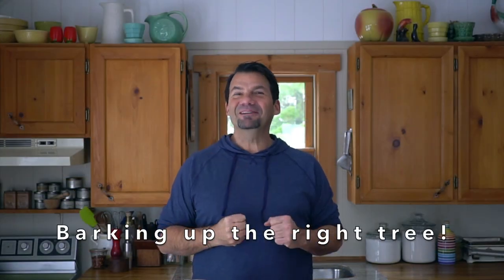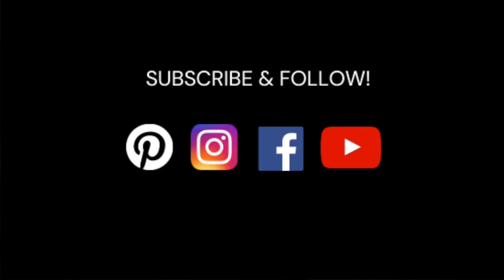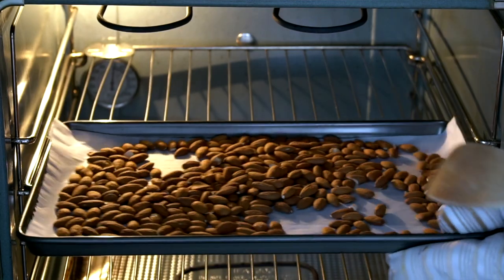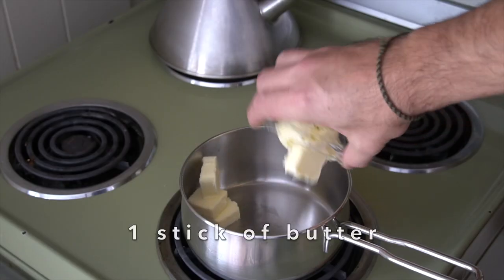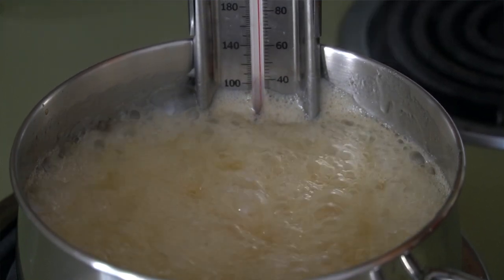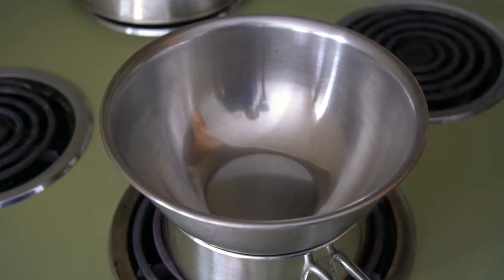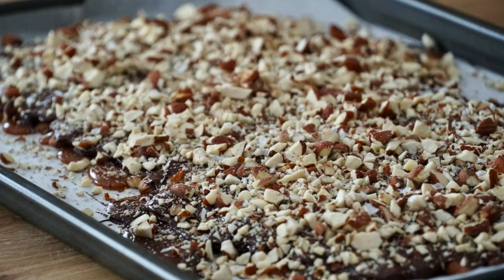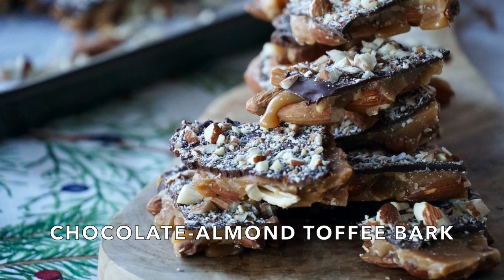The best CHOCOLATE-ALMOND TOFFEE BARK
Hear that? This CHOCOLATE-ALMOND TOFFEE BARK is calling your name!

Even we stood there transfixed the first time we started munching on this CHOCOLATE-ALMOND TOFFEE BARK. Everything, and we mean everything, about it is fantastic. From start to finish, this is one recipe we know you and everyone lucky enough to crack off a chunk will love.

This recipe first premiered when I virtually visited our friends at CHCH Morning Live. Within minutes of that segment, our inbox was flooded for requests for this recipe. Like you, all those confection-craving folks were on to a good thing. Since this recipe is so popular, do as we did and share it with others - PIN it to a favourite Pinterest board or forward the story LINK to their inbox. They’ll all love you for it.

‘Nuff with the preamble, let’s make this CHOCOLATE-ALMOND TOFFEE BARK, ‘kay?

No seriously, you really do. Everything shown in this ingredient shot is readily available at your local supermarket if you don’t already have them on hand. Sometimes when posting a recipe, we give specifics on things you’ll need to do before starting the recipe. Not this time. Just get to it!

ALMOND JOY

Almonds are ofter referred to as the nut of the Middle East and are native to Iran. They’re loaded with fibre and protein so they’re good for us too. Another good thing is how there's no problem finding them at the grocery store. Using organic almonds will amp up the flavour of your bark, so go that route if you can.

TOFFEE

Making the buttery toffee for this bark recipe is also easy work, but please take note of the following points on cooking and working with toffee.

First, use a heavy-bottomed 3-quart pot. The heavy bottom with prevent the toffee from cooking unevenly and burning on the bottom. The size is important because the mixture will bubble up when it first starts to cook, so it’s important the pot is big enough to prevent a boil-over.

COOK TEMP

It’ll take about 10 minutes for the toffee to cook down to the perfect, thickened amber colour we want. The first time you make it, stay at the stove, stirring the mixture while it cooks. The second part to this lesson is the use of a candy thermometer. We’ve provided a link to purchase below.

A candy thermometer makes this process effortless. Basically, you cook until the temperature reaches 300°F. When it does, remove the pot from stovetop, drop the thermometer into bowl or glass of warm water (makes cleanup way easier), give the toffee a stir to eliminate the bubbles then pour it over the almonds. It’s all very straightforward.

COVER ME

Don’t be nervous about pouring the hot toffee over the whole toasted almonds. Drizzle it slowly, moving it across the surface of the nuts. It fills in the gaps and the quantity covers the nuts perfectly. Make sure to let the toffee cool and harden completely before adding the chocolate.

CHOCOLATE
We used semisweet chocolate for the recipe but have tried it with dark chocolate too. Milk chocolate isn’t suggested as it’ll make the bark way too sweet. Make sure to melt the chocolate chips until nice and smooth before applying the melted chocolate to the toffee coated almonds. An offset spatula helps with this task and I’ve also provided a link to purchase this essential tool down below.

FINISH UP

Two things make this recipe for CHOCOLATE-ALMOND TOFFEE BARK sing. The first is a sprinkling of sea salt flakes to pump up that salty-sweet flavour mix we love so very much. The second finishing touch is the chopped roasted almonds that give the bark its relaxed “try me” vibe.

TOTAL PACKAGE

We know you may be tempted to hoard this scrumptious confection, but why not instead share the joy? It’s a wonderful gift idea packaged up in fancy boxes or sparkling cello bags. It’s especially lovely stacked in a large swing-cap jar and tagged as a gift.

We often end posts with suggestions on other things that pair well with this feature recipe and in this case we’ve got lots of suggestions. For a high-level overview, click HERE to access our HOLIDAY BAKING & CONFECTIONS COLLECTION. If bark is your thing, we also know you’ll love this CHOCOLATE PEPPERMINT BARK. Yay!

CHOCOLATE-ALMOND TOFFEE BARK is a favourite treat!